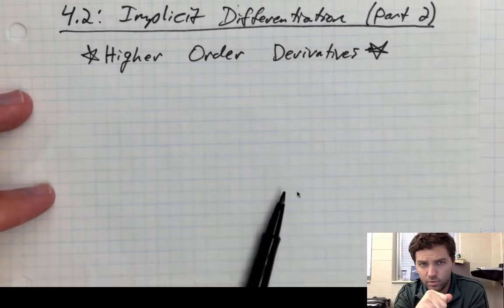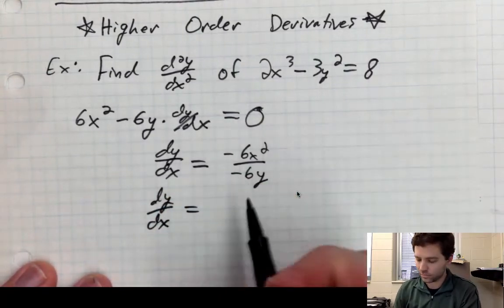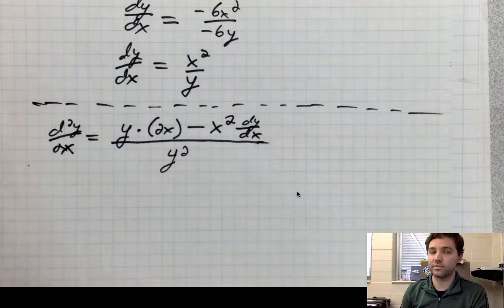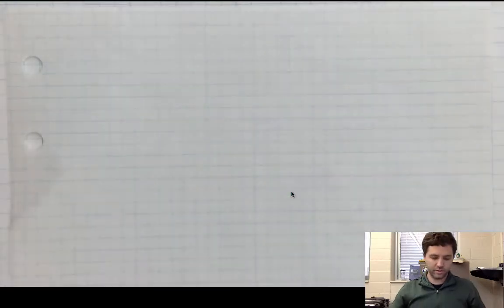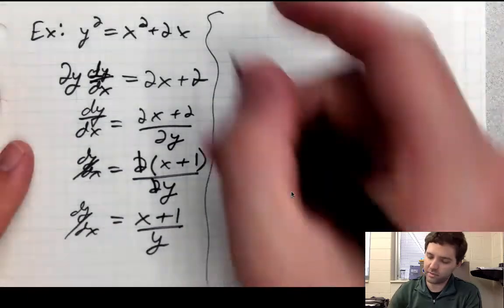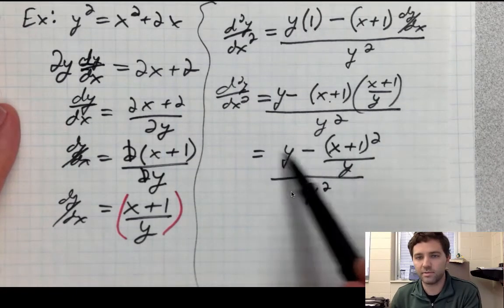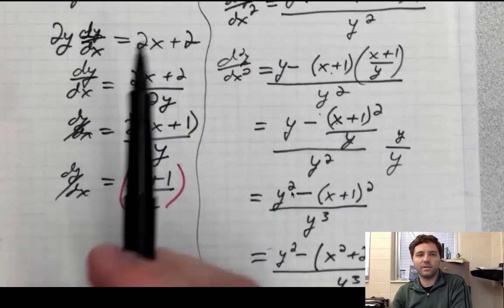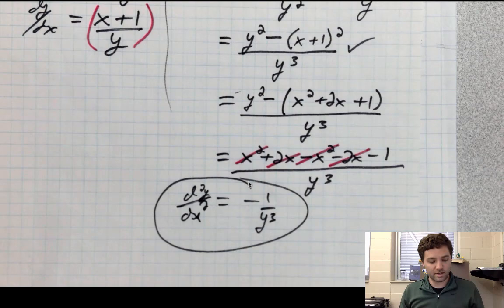AP Calculus - Implicit Differentiation (part 2)